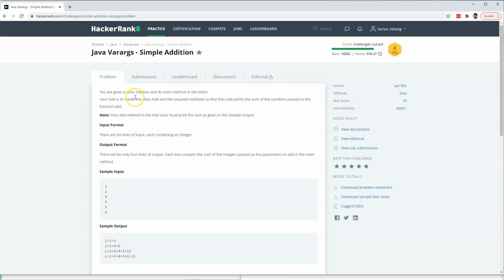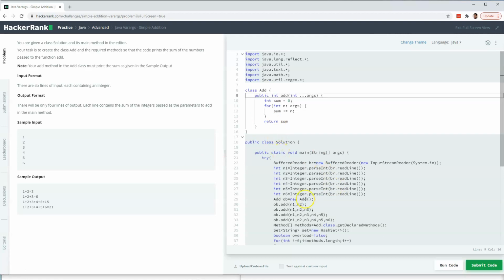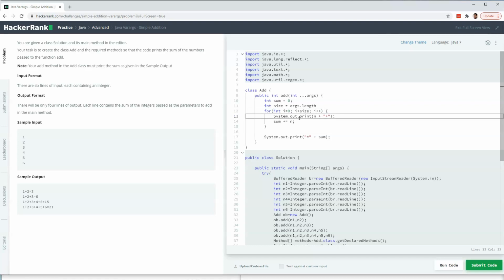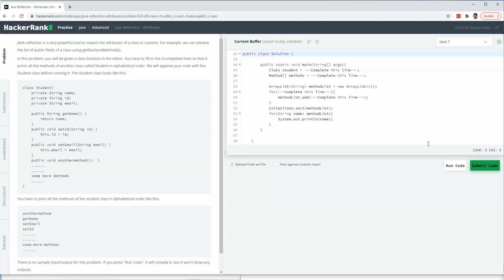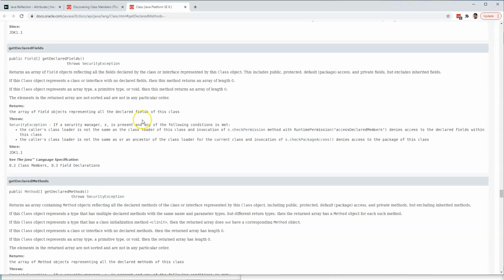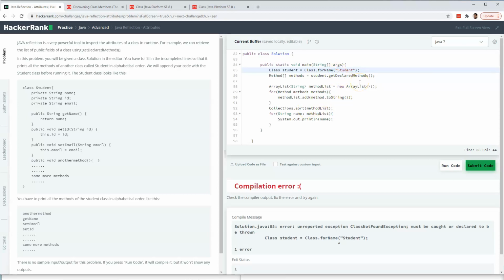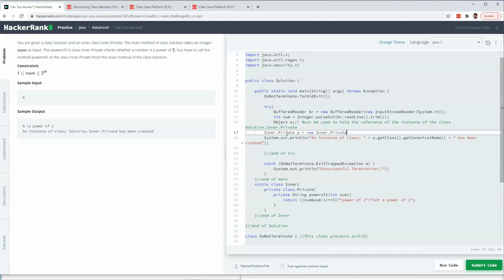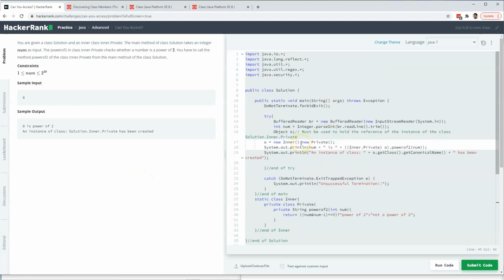HackerRank | Java | Advanced | Varargs, Reflection, Access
Show your support:
👀 Be sure to watch this video until the end 📺 HackerRank | Java | Advanced | Varargs, Reflection, Access

Problems:
0:16 - Java Varargs - Simple Addition,
9:04 - Java Reflection - Attributes,
17:00 - Can You Access? - Nested Class,

To learn more about Variable Arguments in Java, refer to this article 📚 Looking to enhance your skills with online courses? Check out Educative!